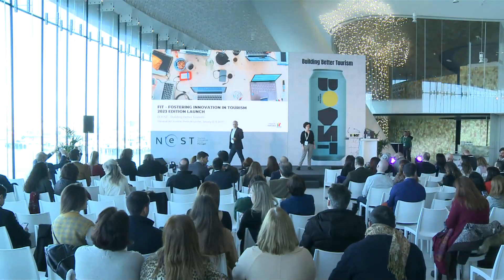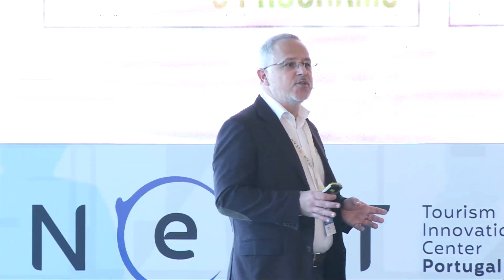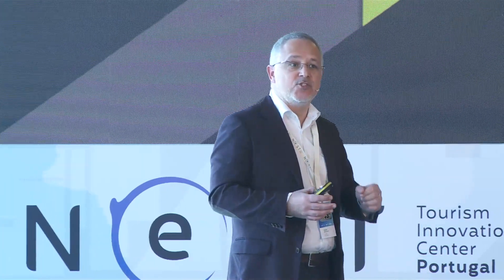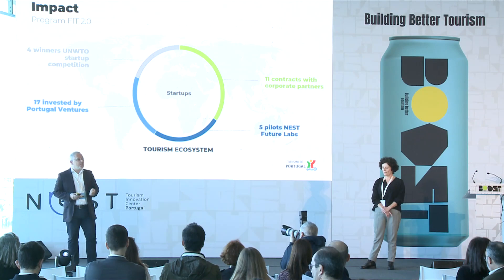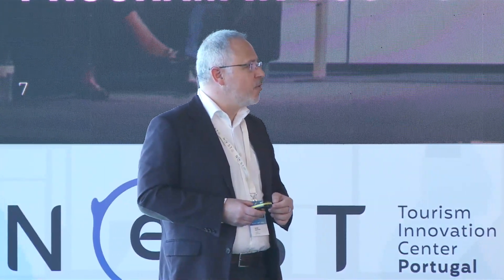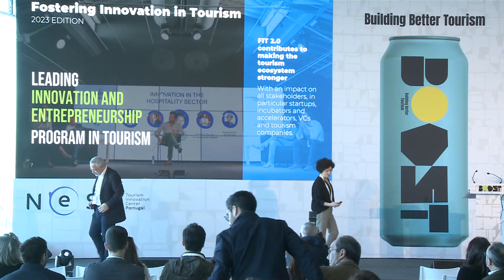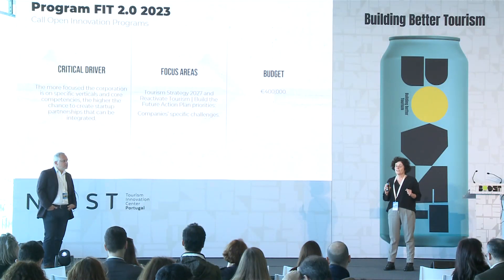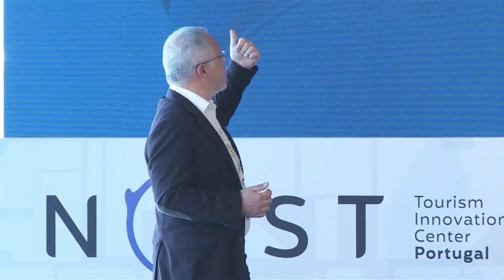Fostering innovation in tourism by Turismo de Portugal